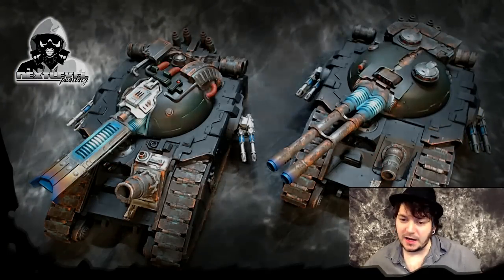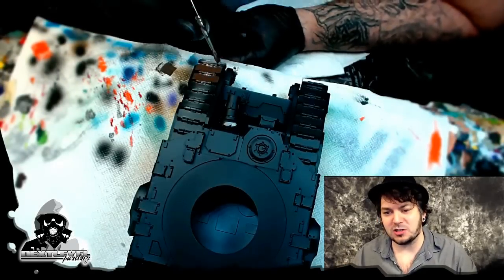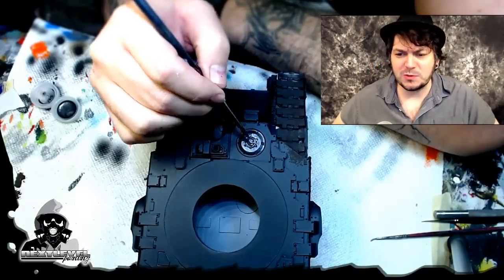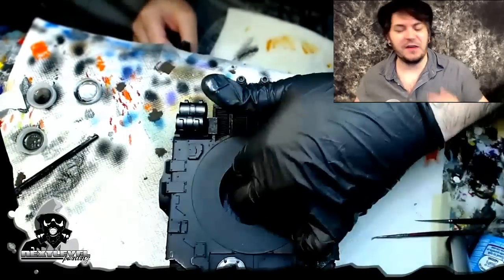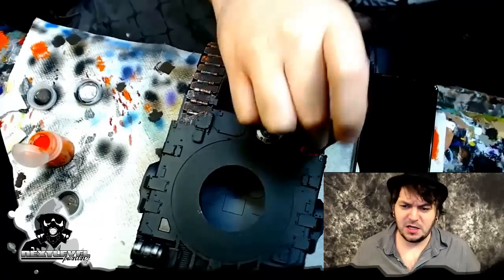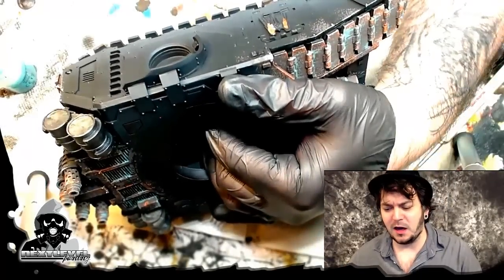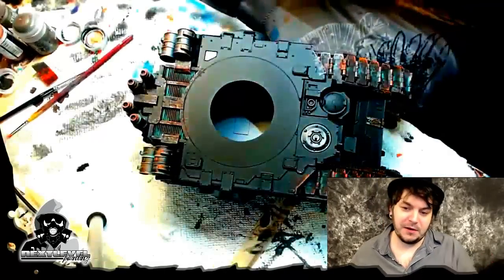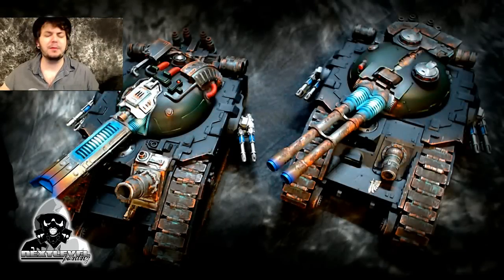How To Paint - Technical Effects & Weathering Tanks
Here's the latest Daily Video from Kenny! Checkout our gallery